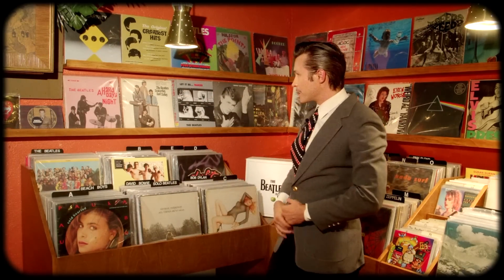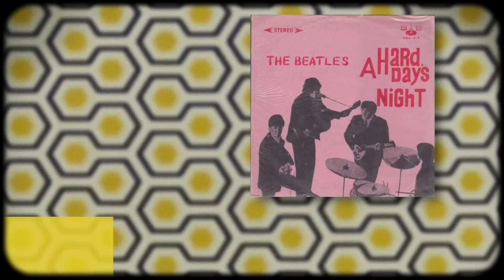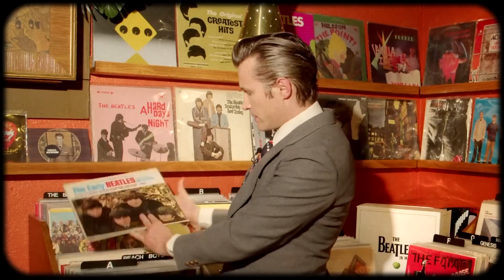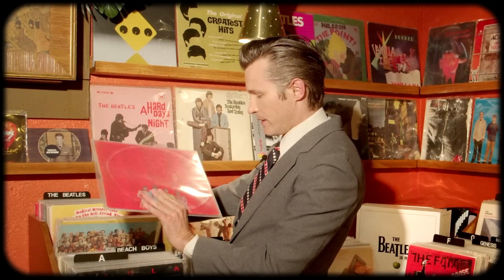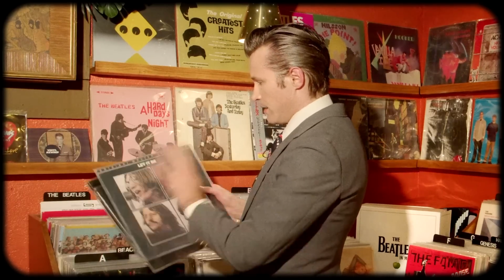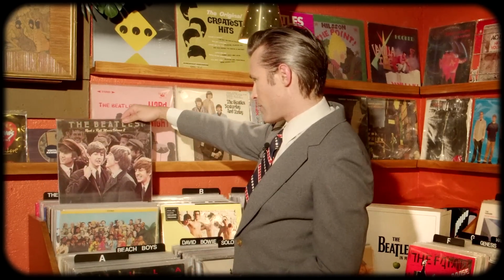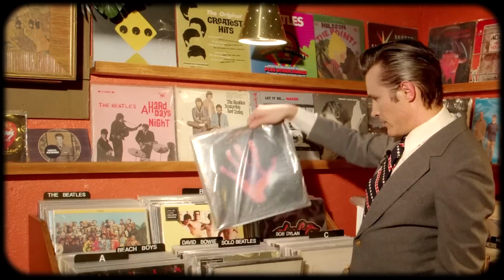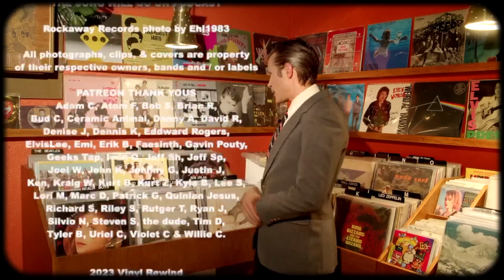My $7,000 Beatles LP record collection - Plus solo Beatles!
My Beatles LPs, solo Beatles records and Boxset collection as of November 2023. My collection is the result of over 25 years of collecting. I based the $7,000 figured on the average sold listing on Discogs for each album
                      916-C W. Burbank Blvd 176

Vinyl Rewind is your home for vinyl related content on YouTube. New uploads feature vinyl-based music reviews, video essays, artist interviews, and collecting tips, for both the novice and expert vinyl enthusiast. Vinyl Rewind is dedicated to preserving an analogue lifestyle in the digital age. Watch-Listen-Learn
00:00 Introduction
00:43 Highlights
03:26 Beatles LPs
13:01 Boxsets
14:06 Solo Beatles